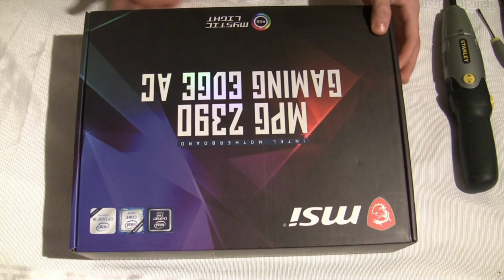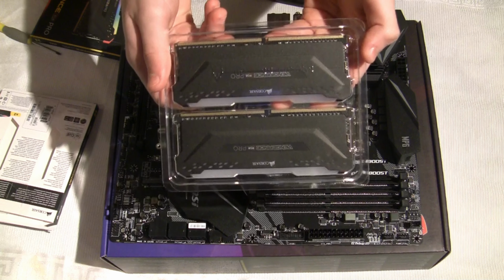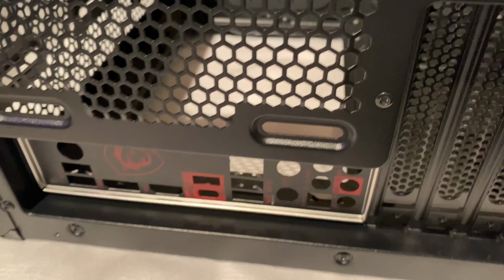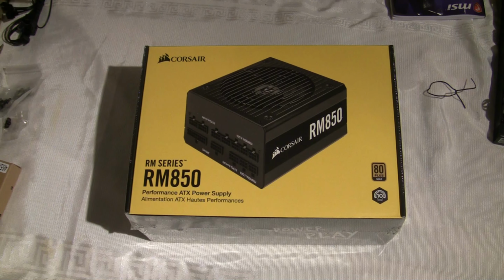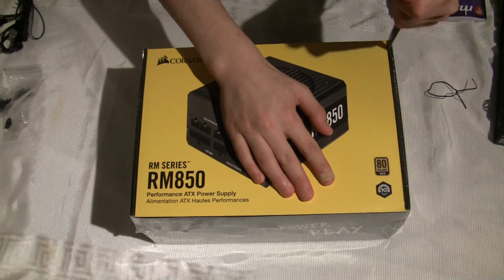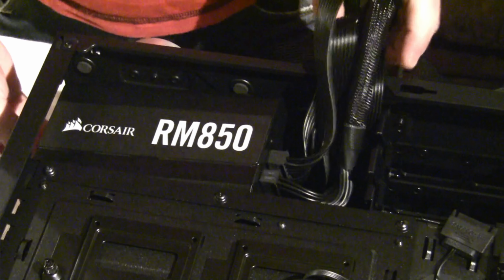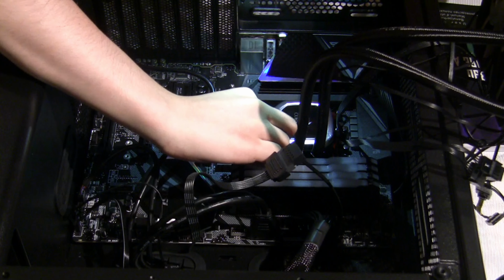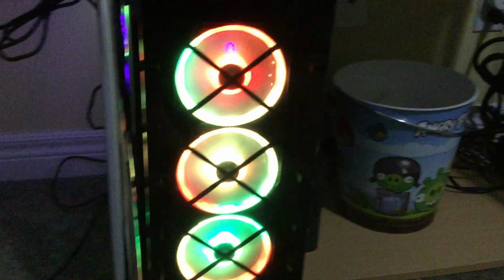Building The ULTIMATE Gaming PC - 2,500$ +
Hey everyone, in today's video me and my dad show you guys us building the ultimate gaming pc. The specs range from the I9 9900k CPU, 64 GB Ram, and an NVMe SSD M.2 Samsung 970 Evo Plus with 1TB of storage. We will leave all the specs down below and links to where you can get them from. We hope you guys enjoy or enjoyed the video. That would mean a lot to us. Thanks.
Specs

(CPU) - Core I9 9900K

(CPU Cooler) - Corsair ICUE H100i RGB PRO

(Additional Case Fan) CORSAIR QL Series

(Motherboard) - MSI MPG Z390 Gaming Edge AC

(RAM) x 2 - Corsair Vengeance RGB Pro 32GB (2x16GB)

(GPU) - ASUS Dual NVIDIA GeForce GTX 1650 Mini OC Edition

(Power Supply) - Corsair RM850 80 Plus Gold Certified Fully-Modular ATX Power Supply

(Storage/ Solid State Drive) - Samsung 970 Evo Plus 1TB NVme M.2 Internal SSD